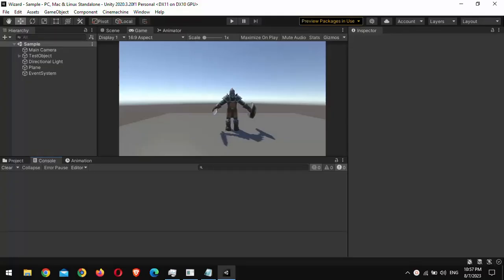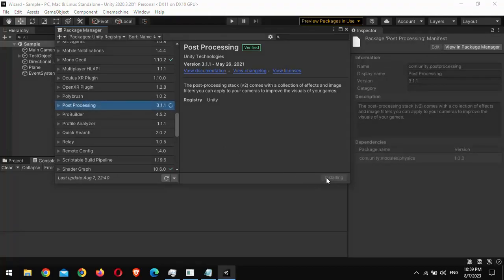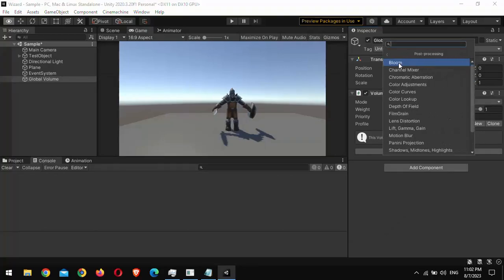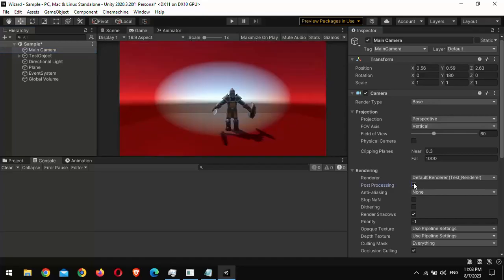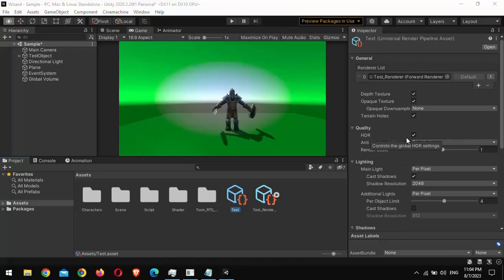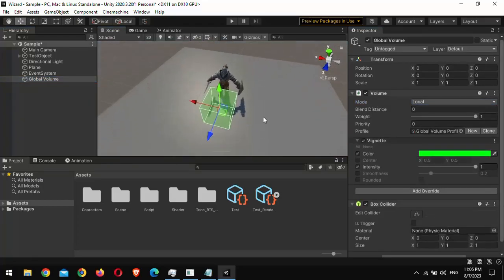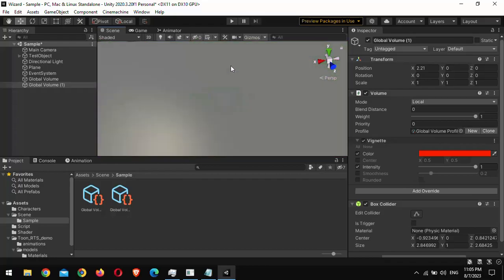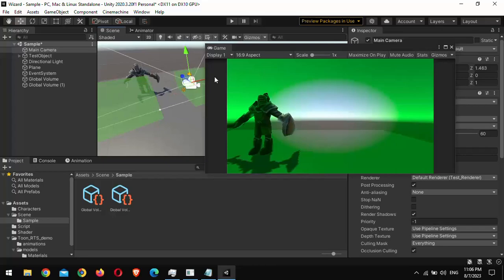How to add post processing in unity Tutorial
in this video ill be showing you how to add Unity post processing to your game
Unity Tutorials
Thumbnail by NestedBugs: